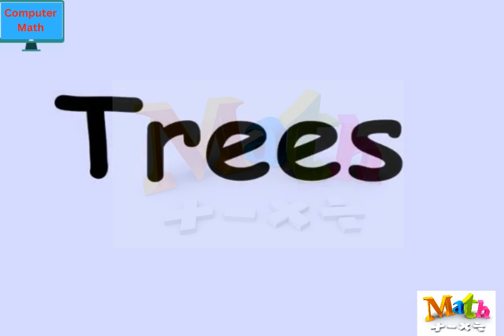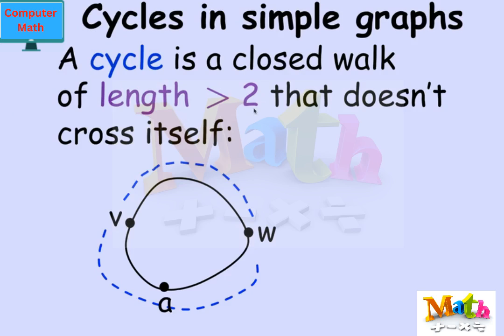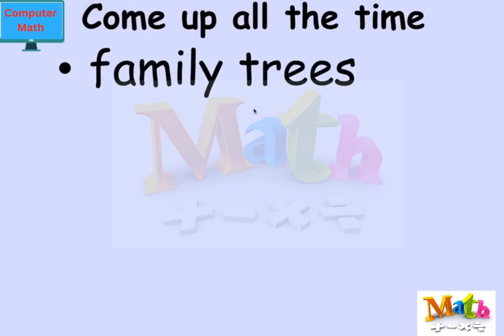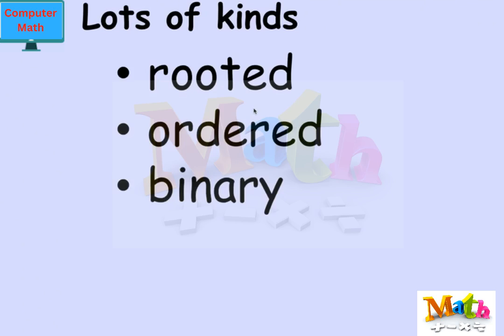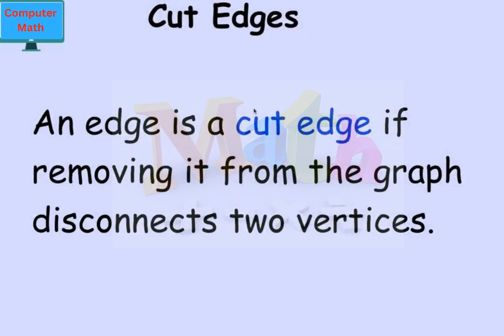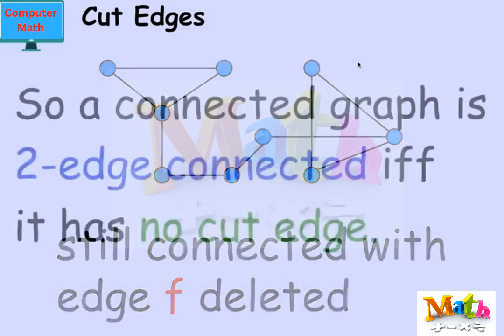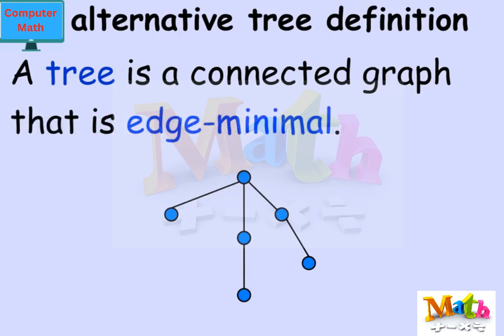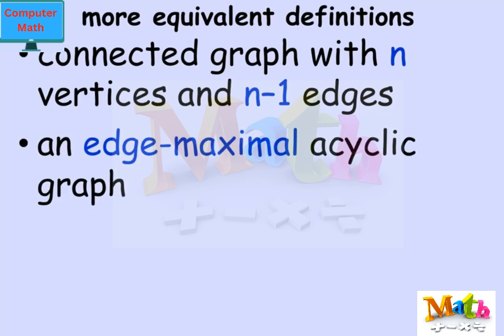Math for Computer Science Alternative Tree Definition Math Need for CS Math Advice for CS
Math's Lectures
Mathematics for Computer Science Alternative Tree Definition The well Ordering Principle Proof Using well ordering Geometric Sums Well Ordering Principle Proofs Math Needed for Computer Science